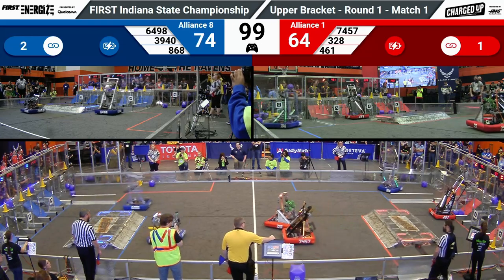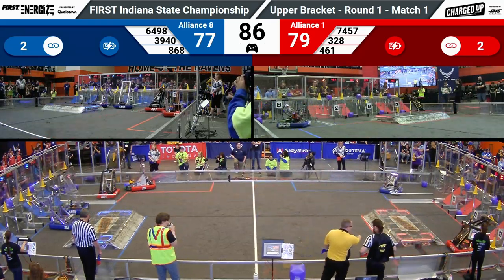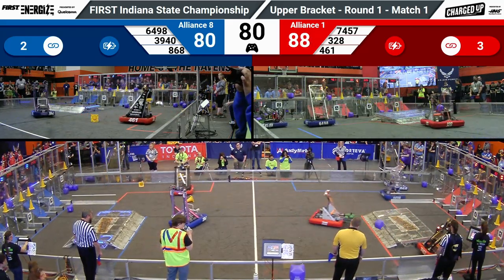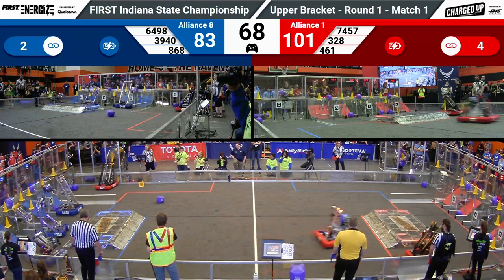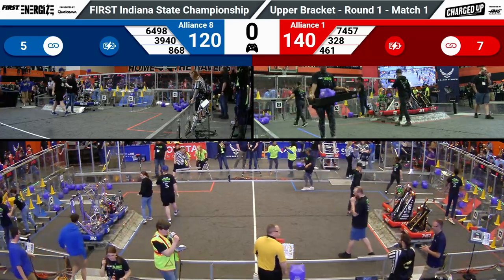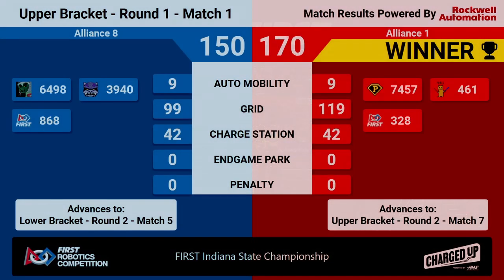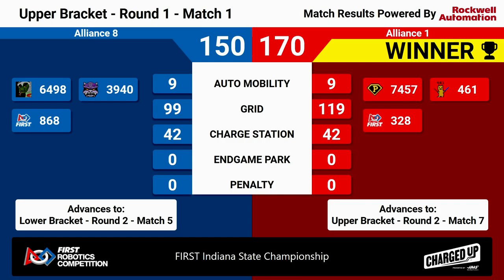2023 Indiana State Championship Playoffs 1